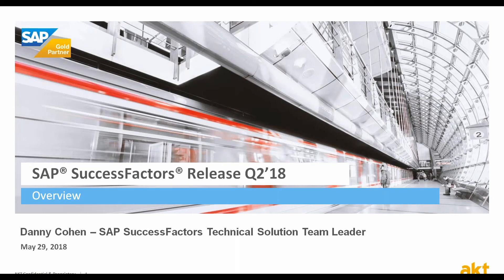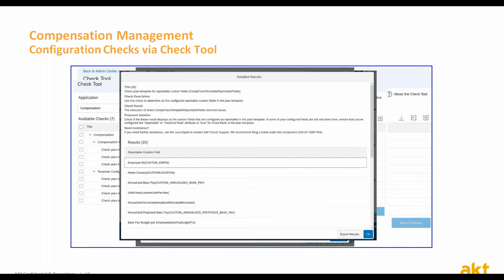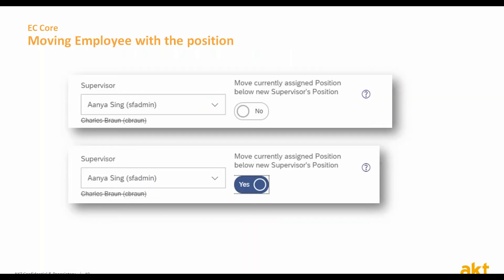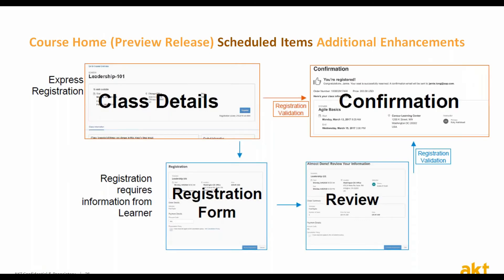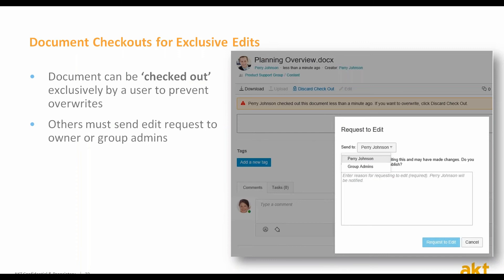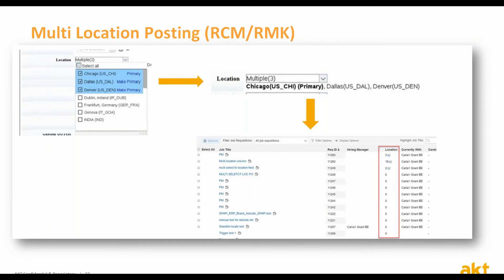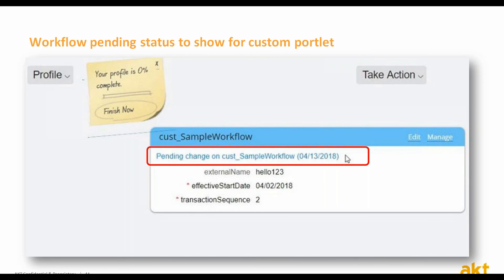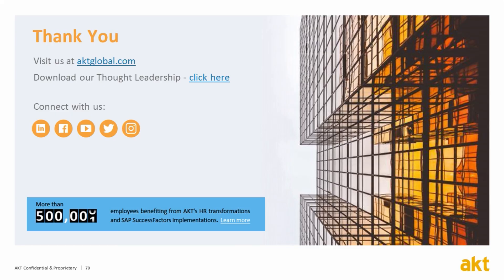Q2 2018 SuccessFactors Release Webinar: All Modules in 25 Minutes!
In this quarter, AKT's certified SAP SuccessFactors Solution Experts take you through the Q2'18 major enhancements and upgrades to your SAP SuccessFactors modules in less than 25 minutes. Speakers: Danny Cohen and Moti Itskovich (English language)